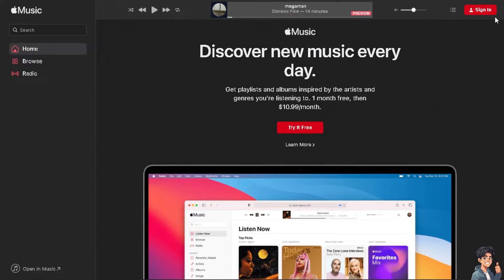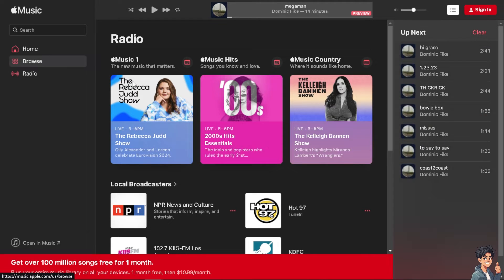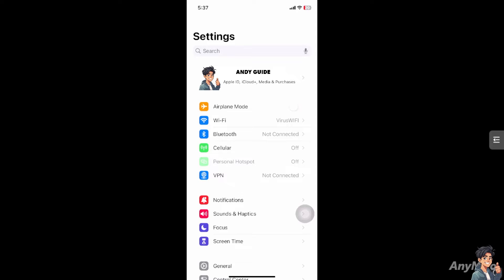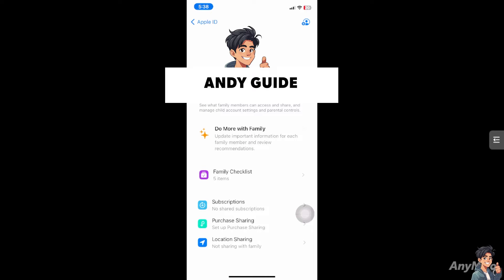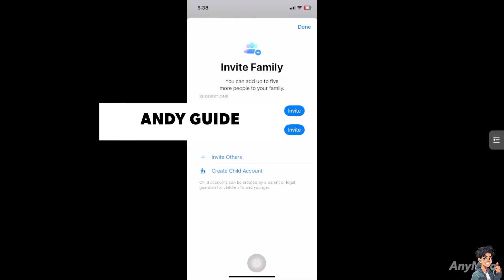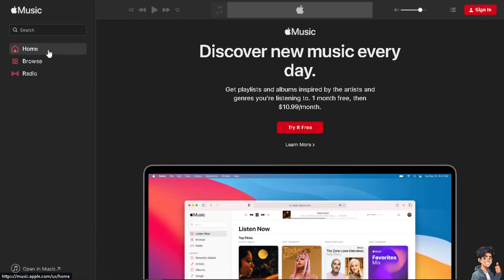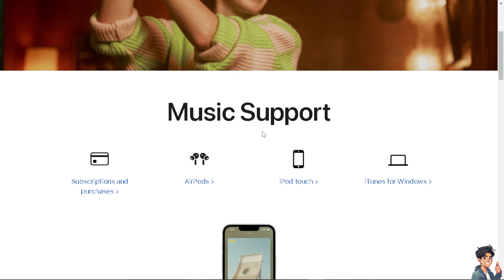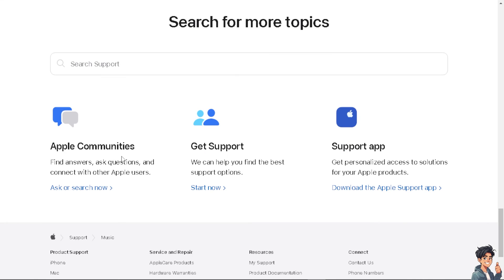How to Add Family Member to your Apple Music Subscription (Full 2024 Guide)!